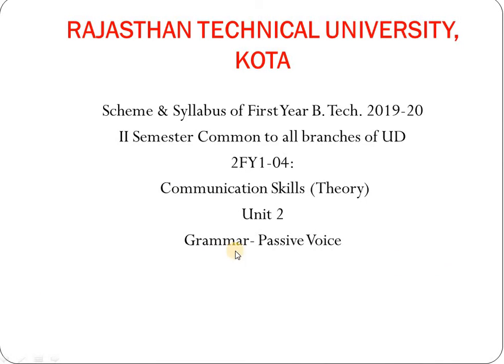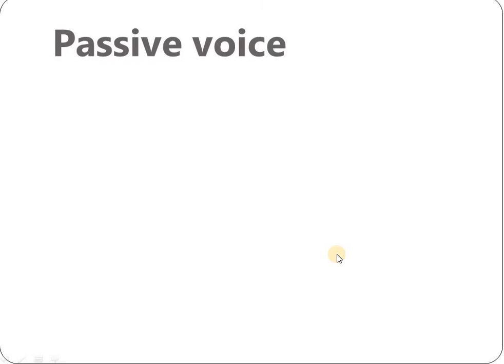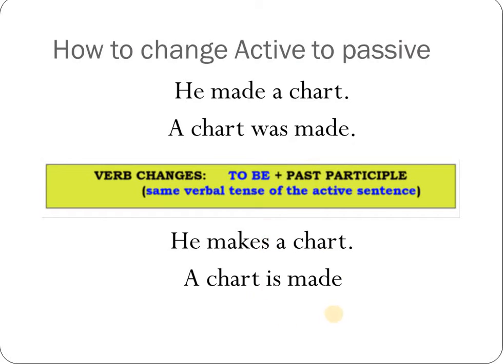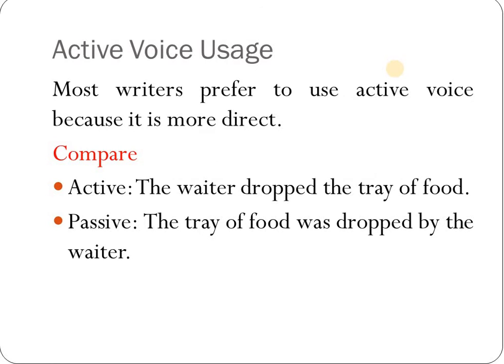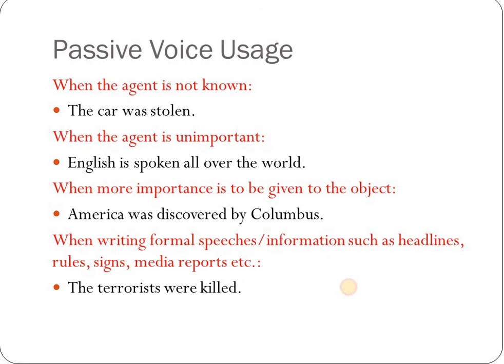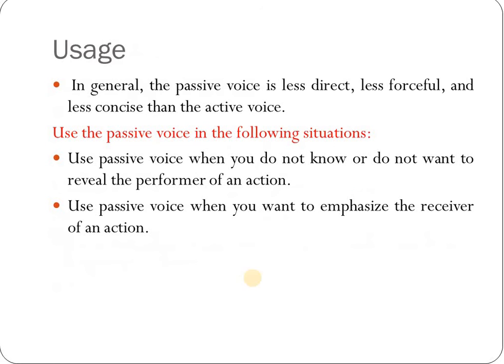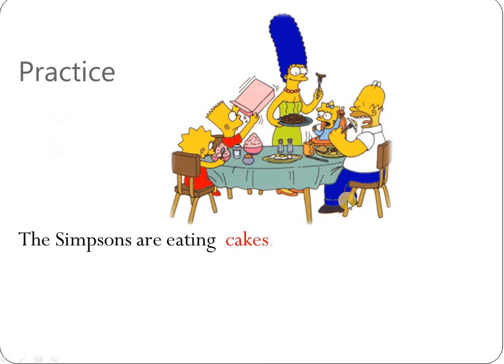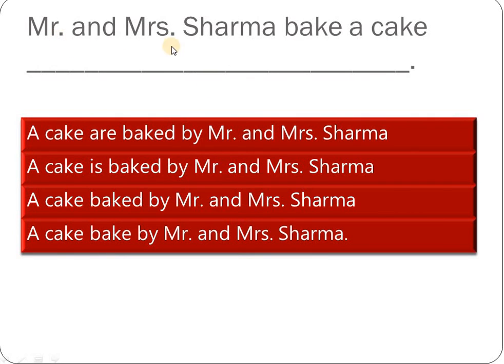English: Passive Voice by Dr I Alvi